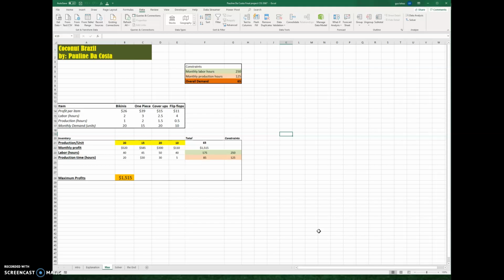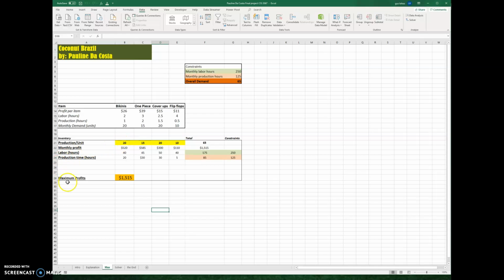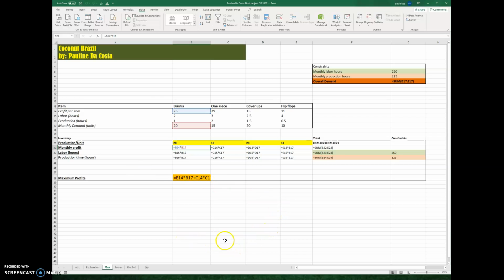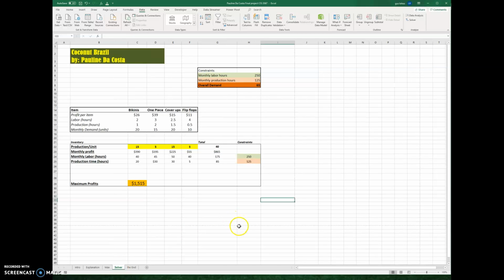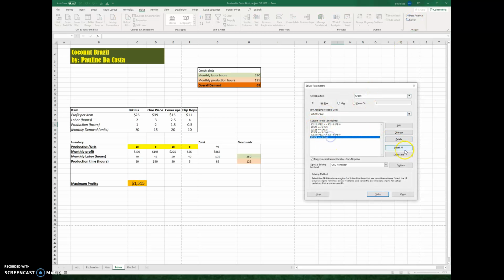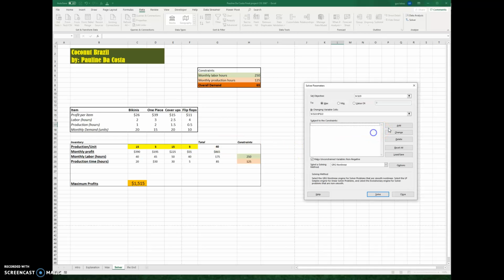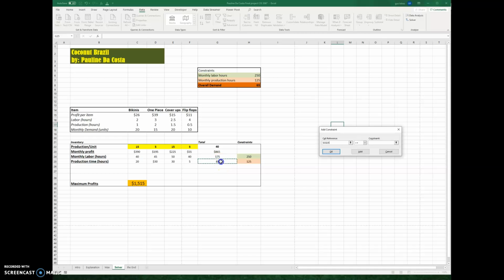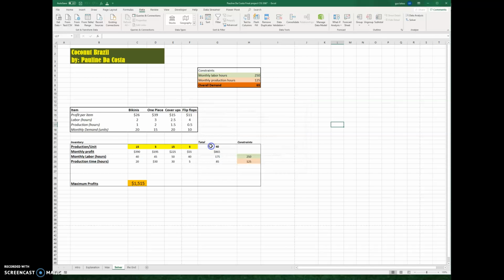Final Project CIS 3367